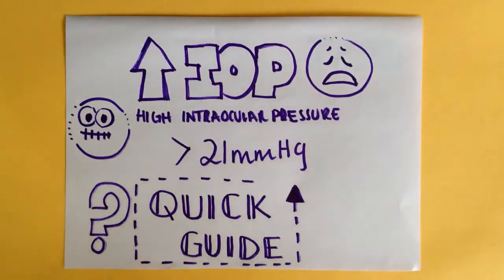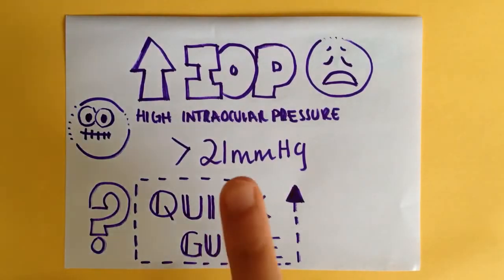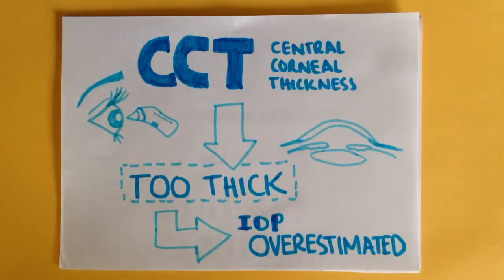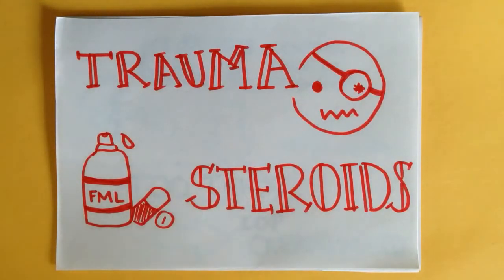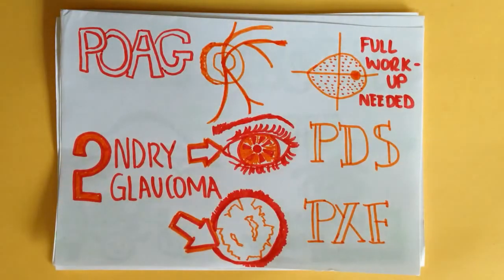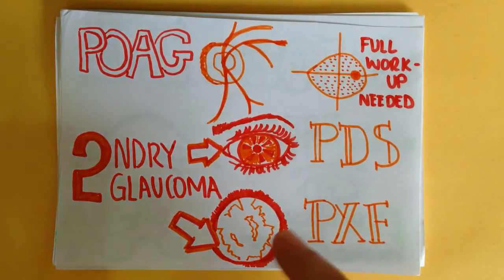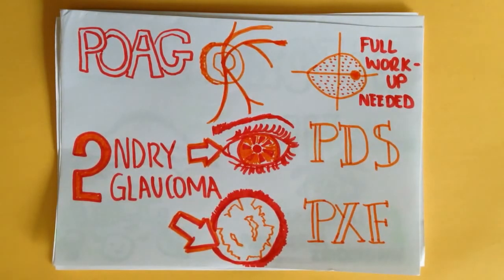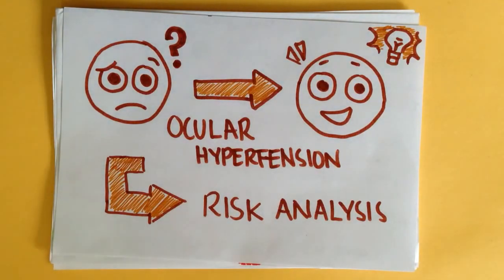High Intraocular Pressure IOP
How to manage a patient with high intraocular pressure (IOP)?